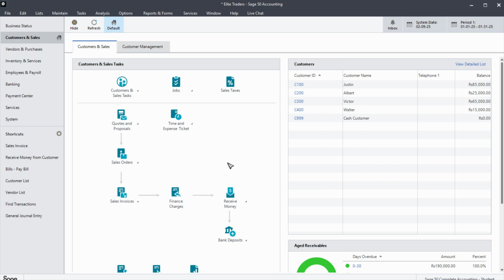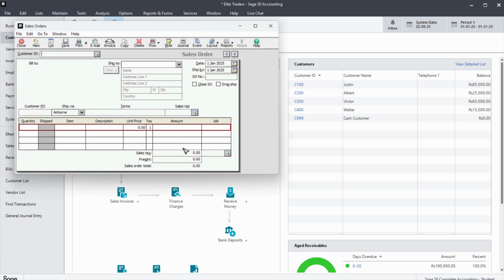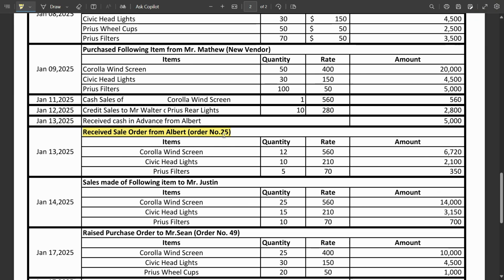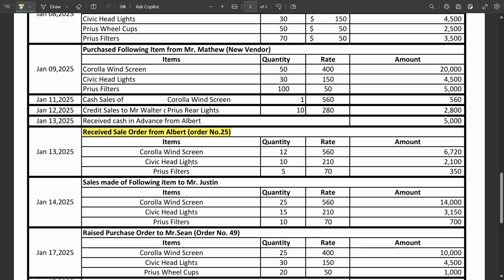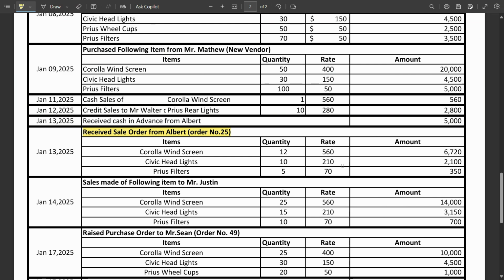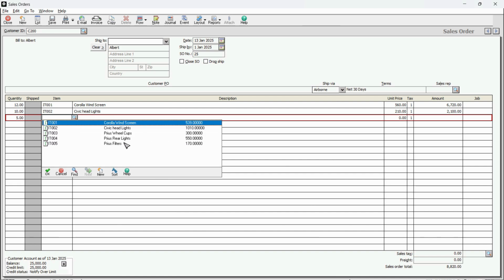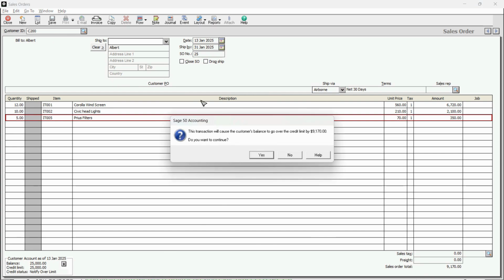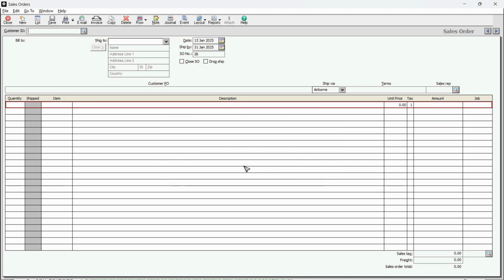How to Record a Sales Order In Sage 50 | Step-by-Step Guide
In this Topic We will learn How to Record a Sales Order in Accounting: Step-by-Step Guide. For more informative videos like this please mention down below in comments about future topics you wanna see on this channel and ill add them for you

Course Link